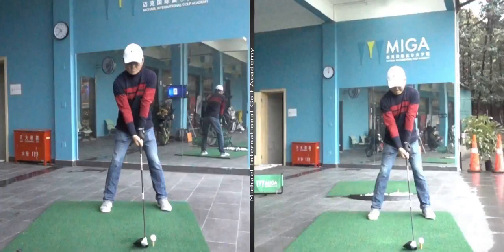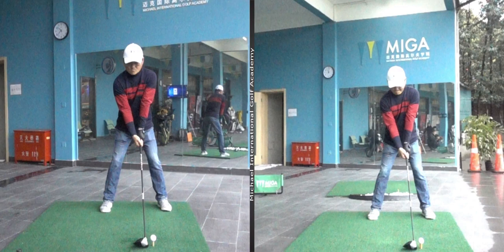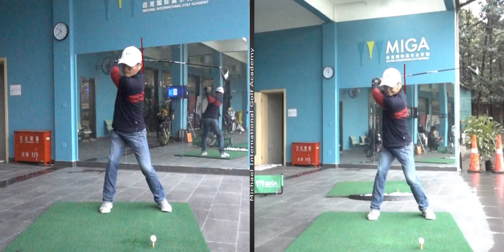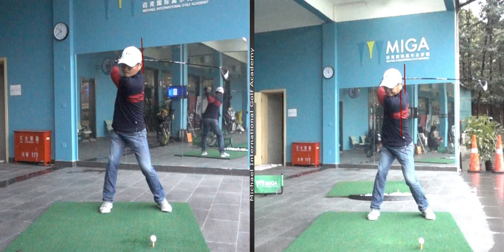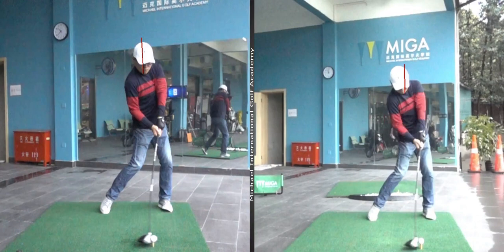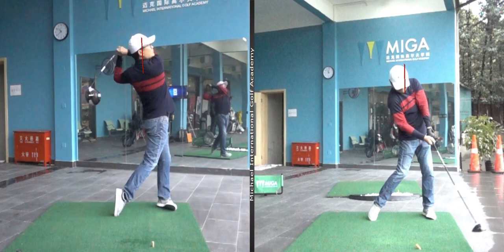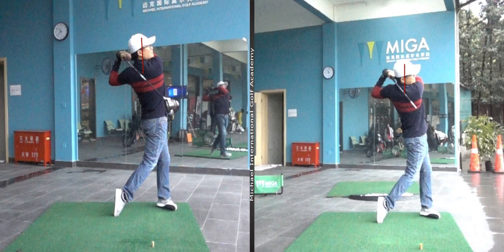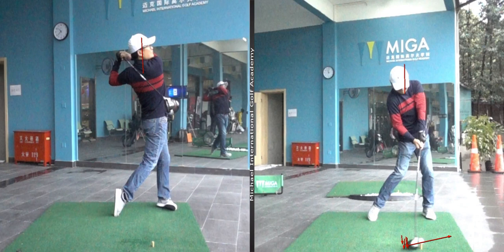Recap Driver - Improved AoA, contact and distance with pivot and concepts